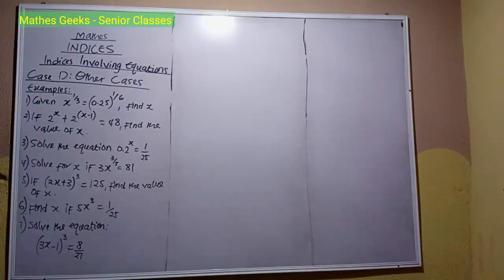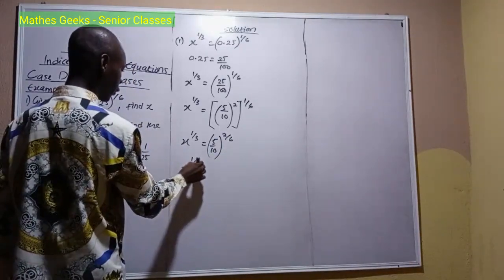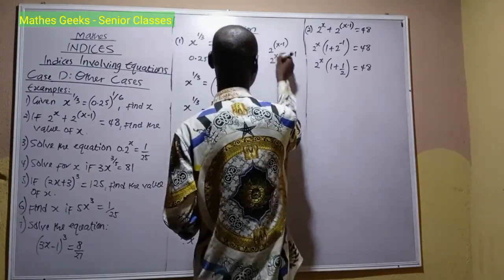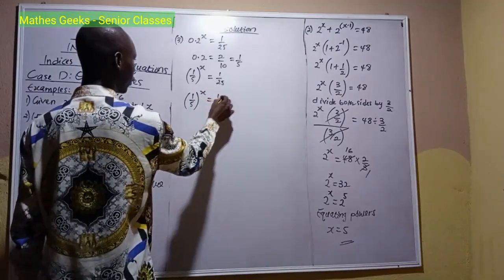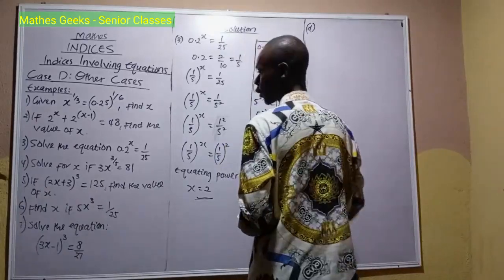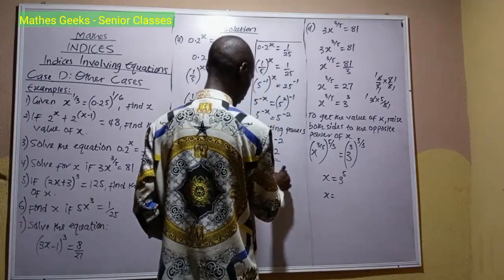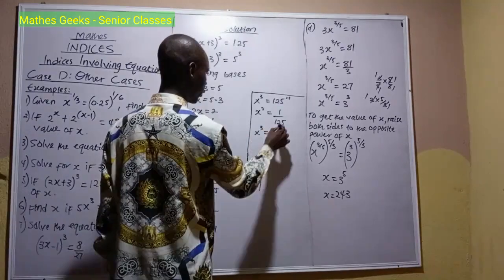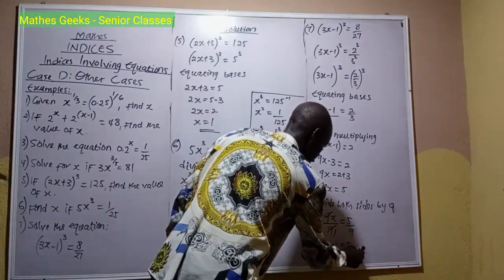Indices | Indices Involving Equations (Case D)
Master how to solve indices involving equations with this clear, step-by-step math tutorial tailored for students preparing for 2025 exams like GCSE, IGCSE, WAEC, and JAMB. Indices are a fundamental algebraic topic that appears frequently in exam questions, and understanding how to manipulate equations with indices is critical to scoring well.

In this video, you will learn:

The definition and basics of indices in algebraic equations

How to apply the laws of indices to simplify and solve equations

Techniques to handle positive, negative, and zero indices in equations

Step-by-step methods for solving exponential equations

Real exam-style worked examples to improve problem-solving speed and accuracy

Common mistakes to avoid when working with indices equations

Whether you're struggling with indices for the first time or want a thorough revision, this tutorial provides practical strategies and easy-to-understand explanations to help you gain confidence and improve your exam results.

By practicing along with this video, you’ll be well-prepared for questions involving indices on your 2025 math exams.